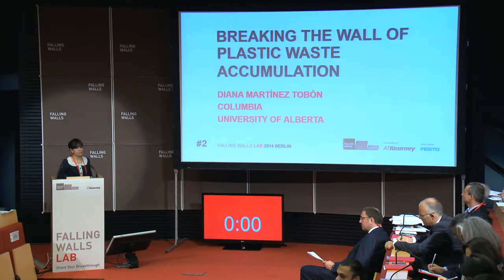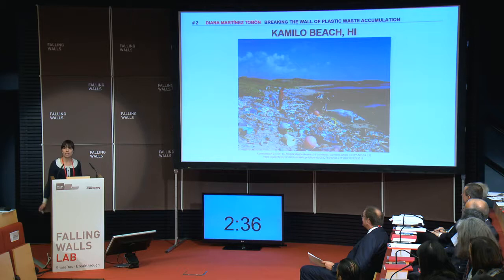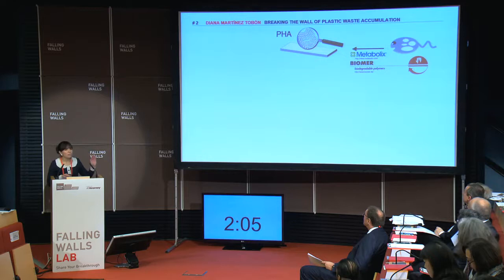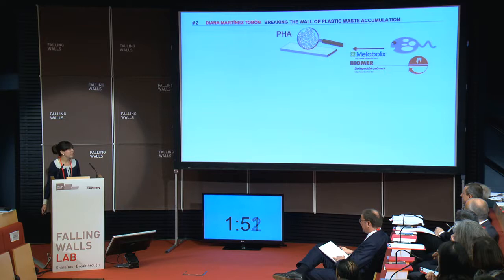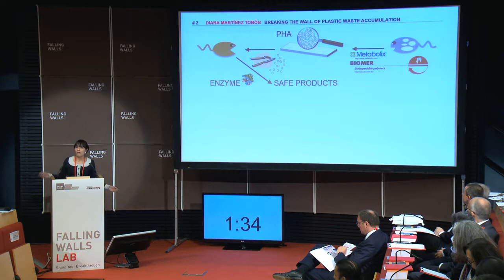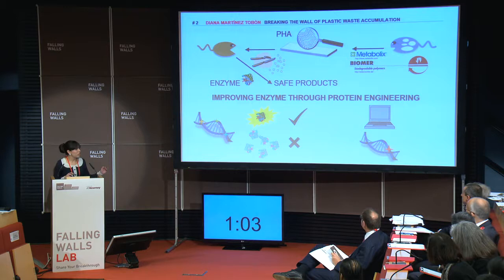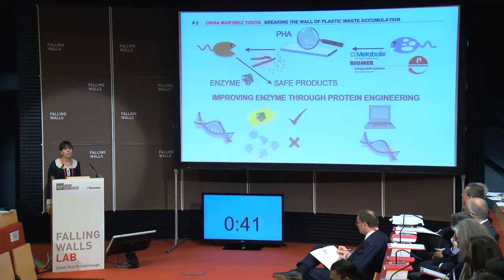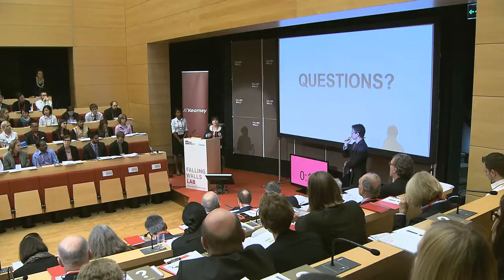Diana Martinez Tobon - Breaking the Wall of Plastic Waste Accumulation @Falling Walls Lab 2014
Improving polymer degradation by bacteria to reduce accumulation of plastic waste.